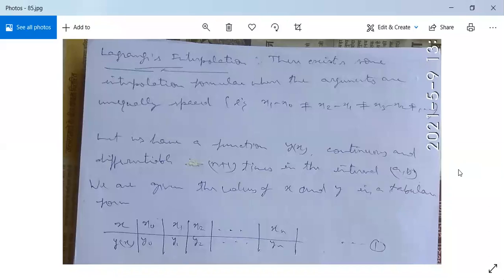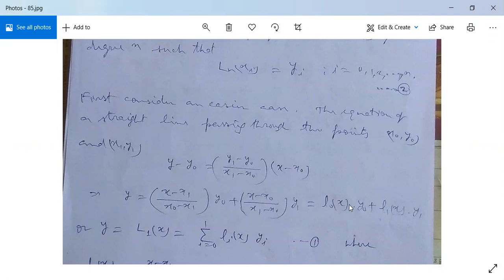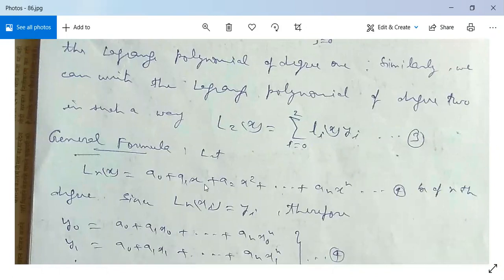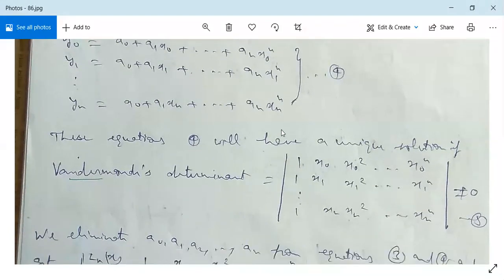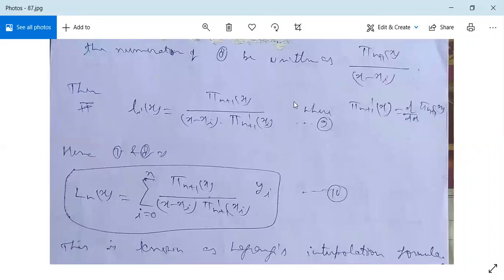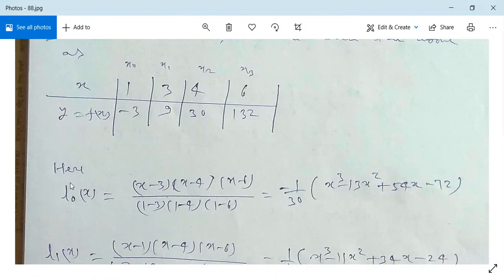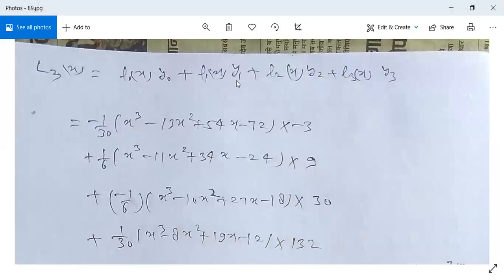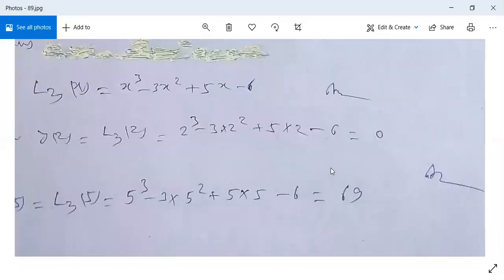Numerical Methods 9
Lagrange Interpolation: derivation and example